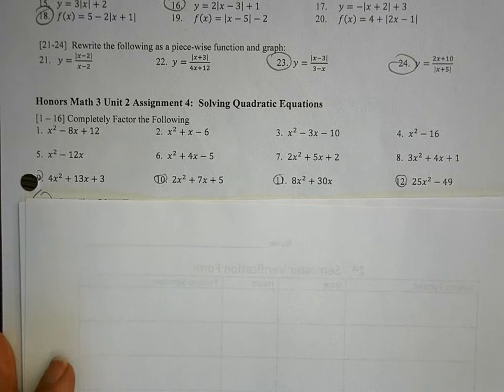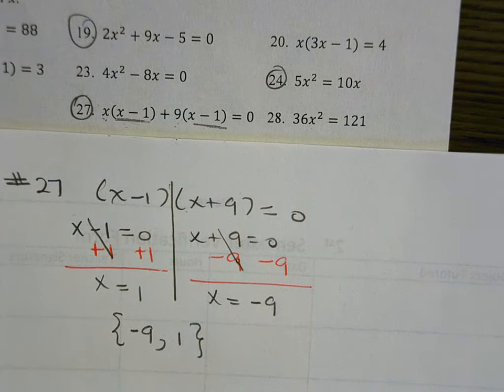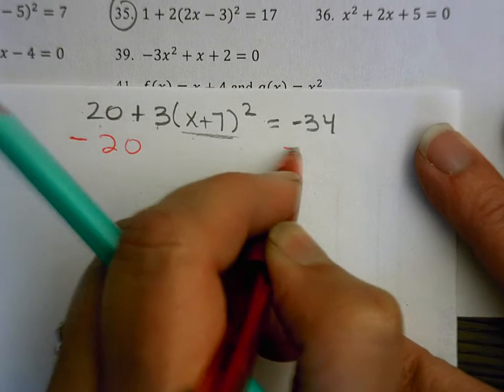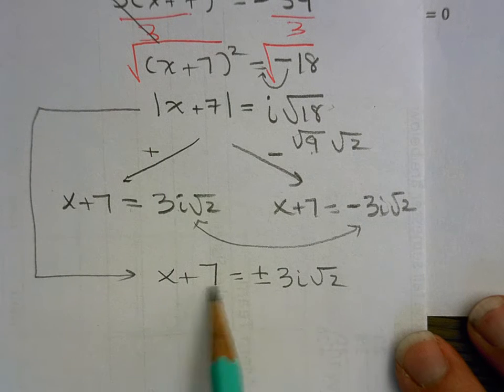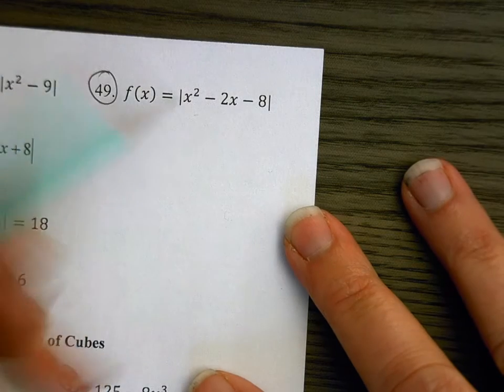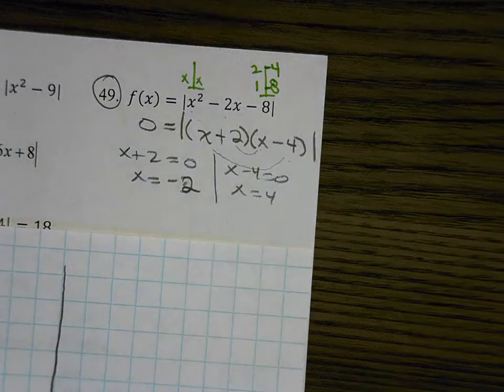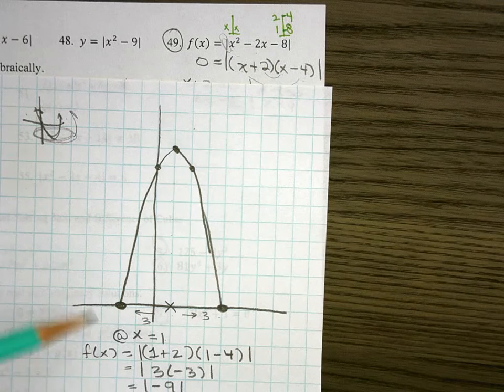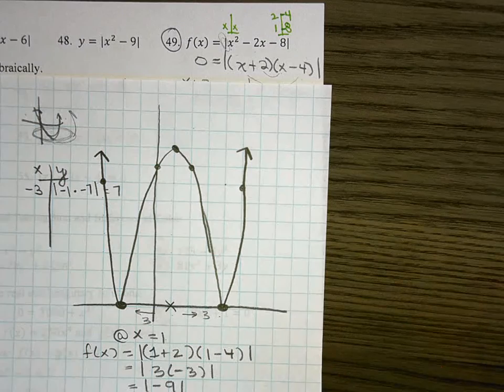Honors Math 3 Unit 2 Obj 4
Homework Problems # 27, 45 and 49